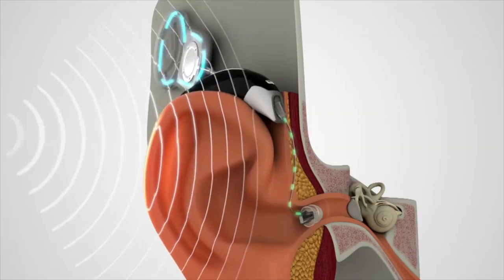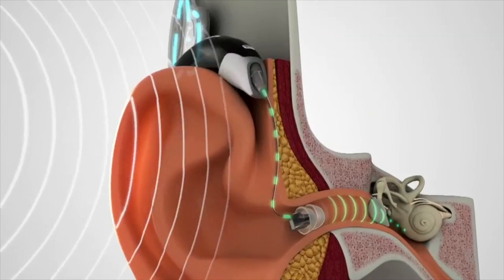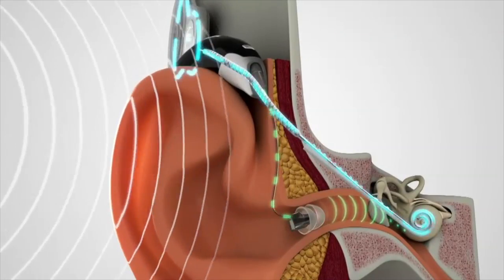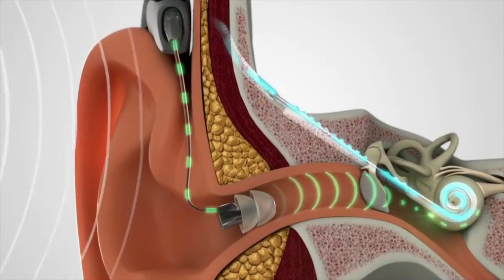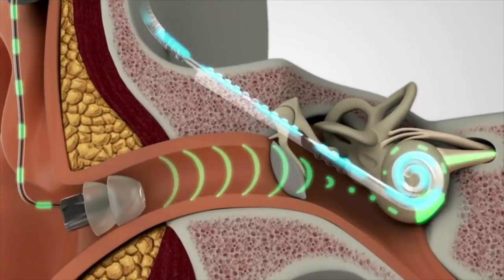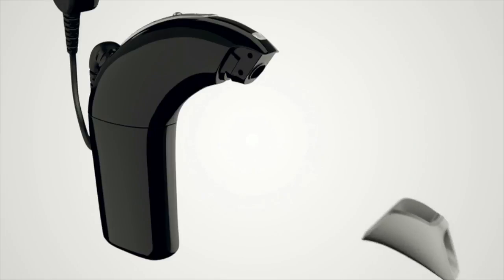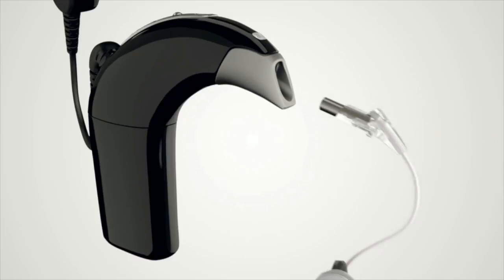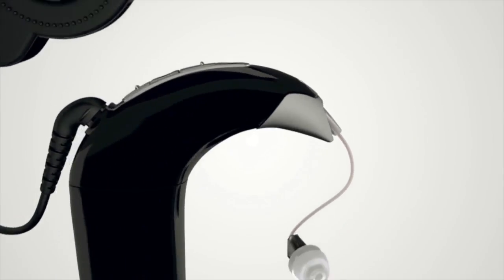Advances in Cochlear Implants: The Cochlear™ Nucleus® Hybrid™ System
Audiologist Kristen Lewis, AuD, and otologist David Kelsall, MD, give an overview of the Cochlear™ Nucleus® Hybrid™ System for ski-slope hearing loss.